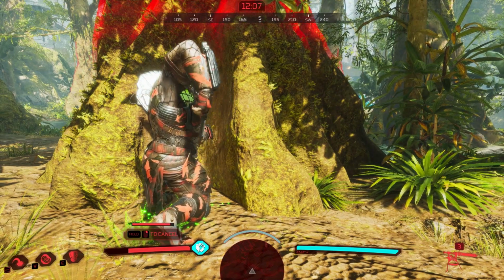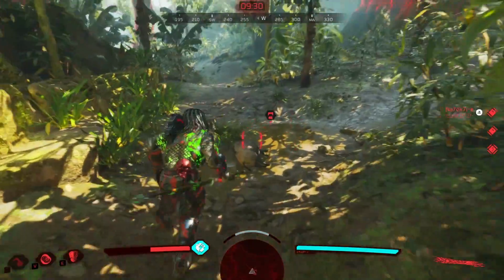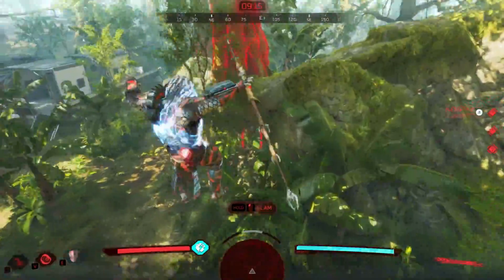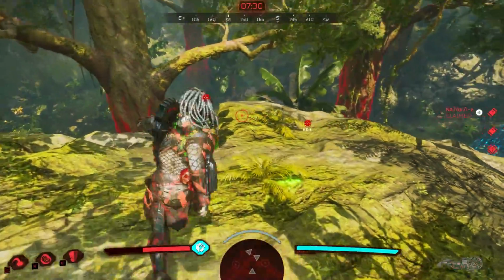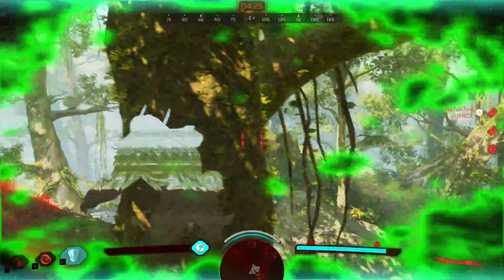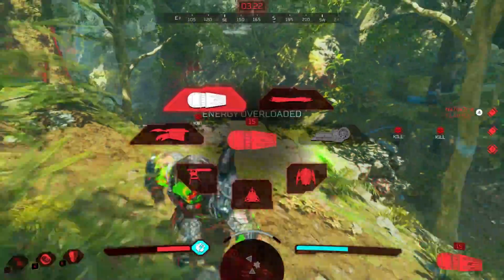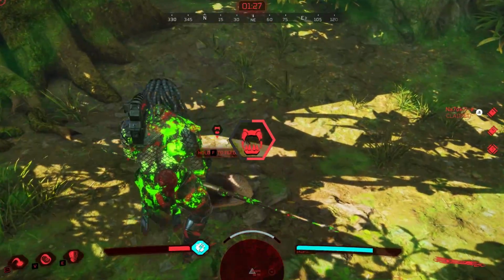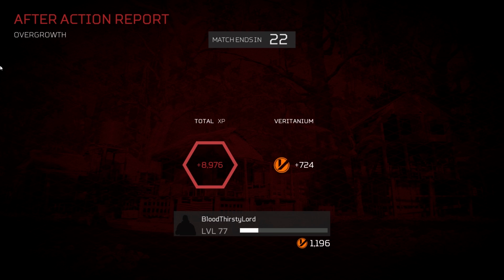Predator Hunting Grounds How to Get STEALTH KILLS "3 STEALTH FINISHERS in 1 GAME!" Jump Across Map?!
How to do Stealth Kills in Predator Hunting Grounds, Stealth Combistick Finisher :O JUMP ACROSS MAP!